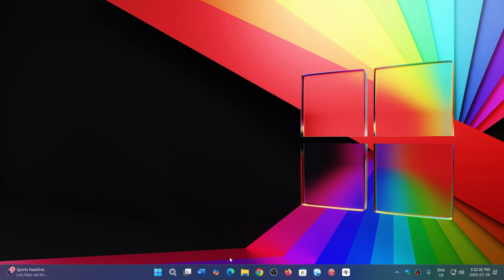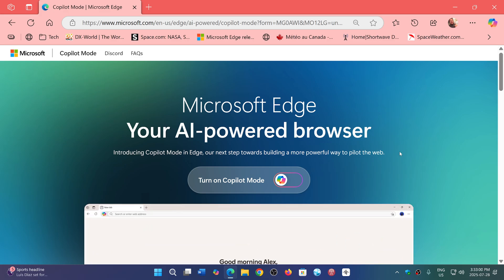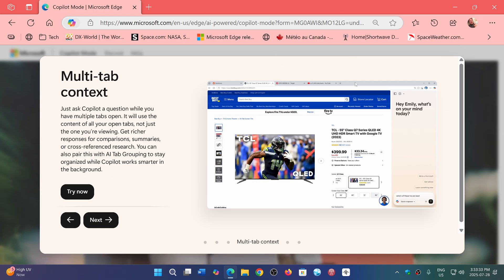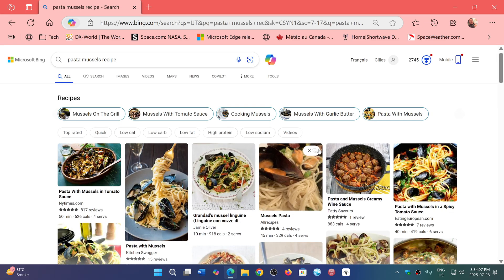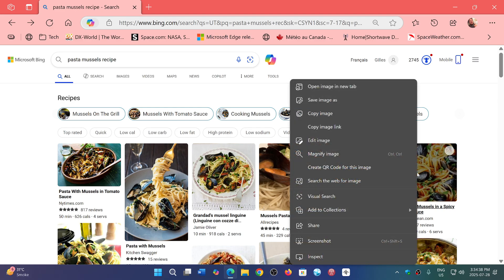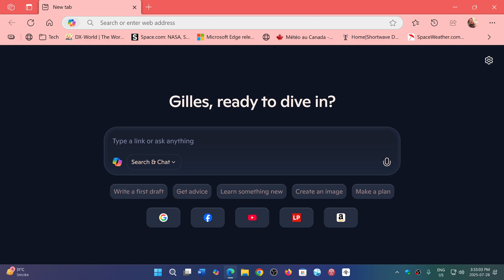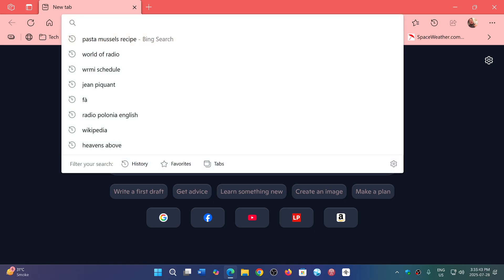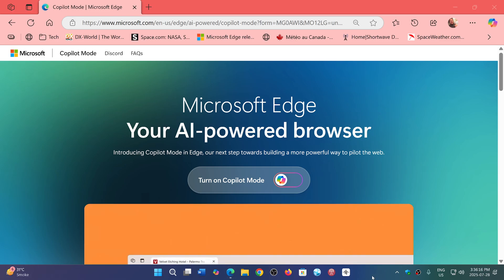Microsoft EDGE Copilot mode is now available to try but will not be free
You can turn it on .or off ...here